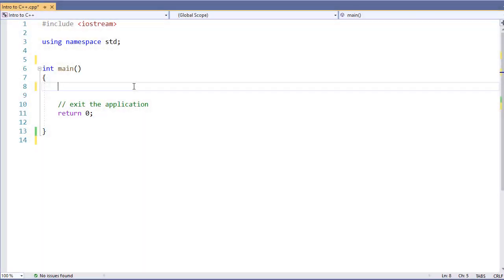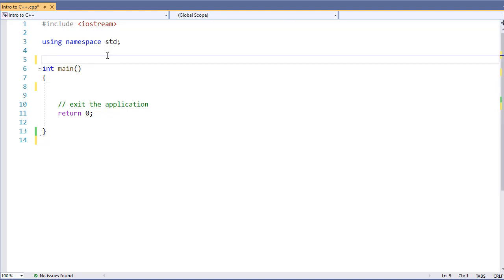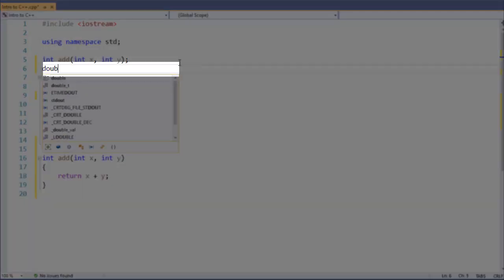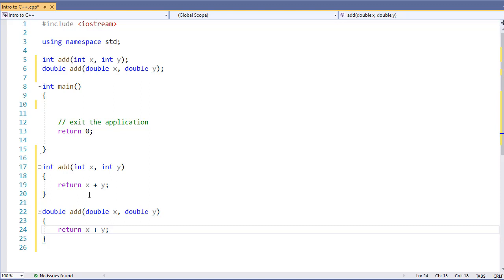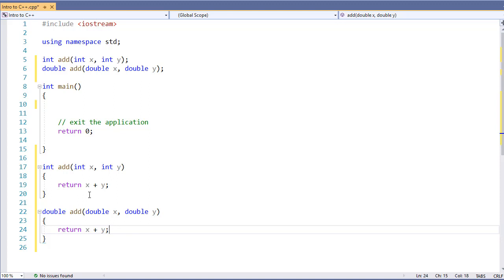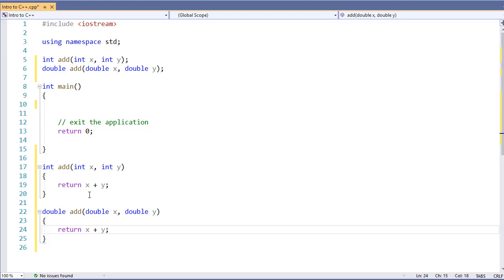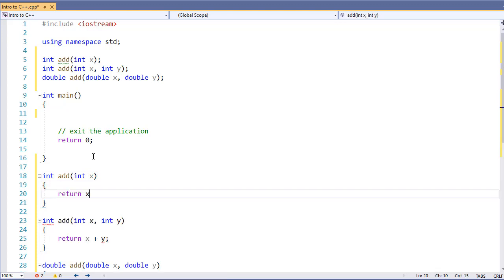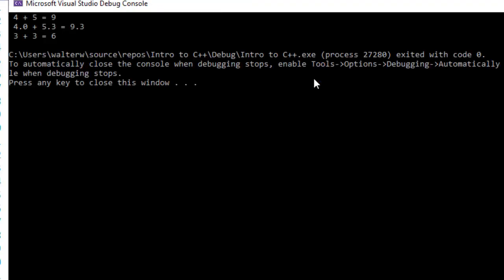Function Overloading in C++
Overloading a function means that you can have multiple functions that use the same name. To differentiate which function should be called, you pass in different parameters by either type and/or number.

This allows a higher level of abstraction for you, instead of having to write a bunch of different function names and keep track of which function you should use when.